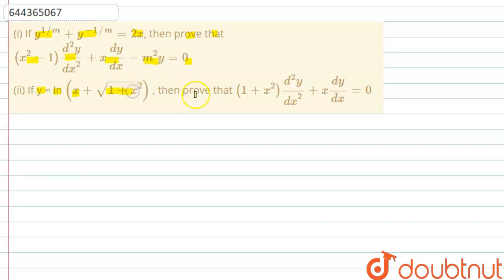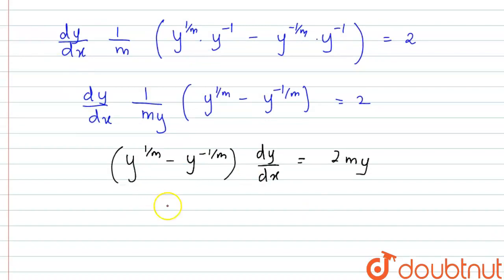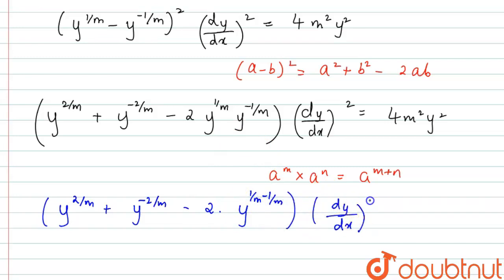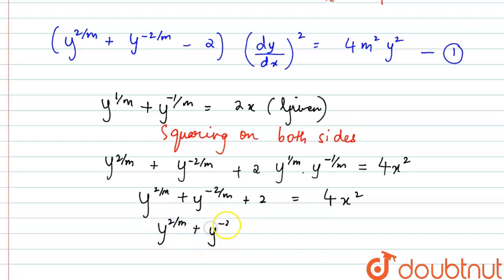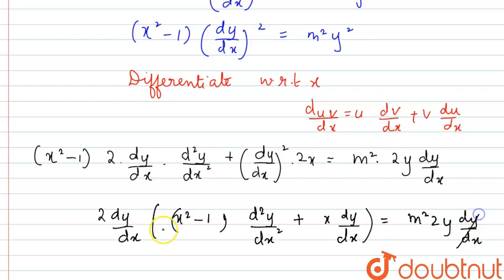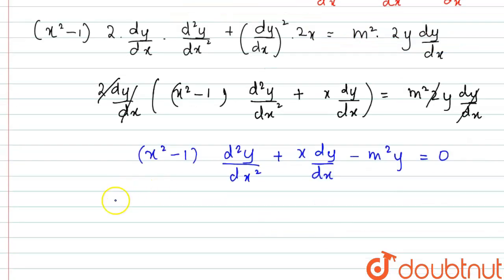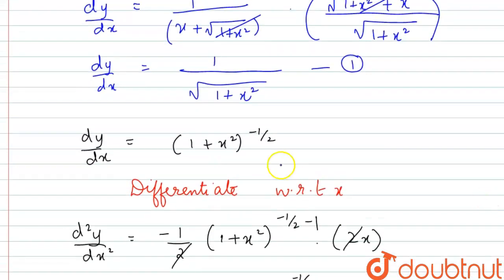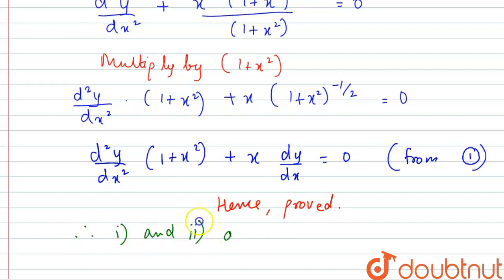(i) If y^(1//m) + y^(-1//m) = 2x, then prove that (x^(2)-1) (d^(2)y)/(dx^(2)) + x (dy)/(dx) - m...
(i) If y^(1//m) + y^(-1//m) = 2x, then prove that  (x^(2)-1) (d^(2)y)/(dx^(2)) + x (dy)/(dx) - m^(2)y =0 (ii)If y = ln (x + sqrt(1+x^(2))) , then prove that  (1+x^(2)) (d^(2)y)/(dx^(2)) + x (dy)/(dx)=0
Class: 12
Subject: MATHS
Chapter: CONTINUITY AND DIFFERENTIABILITY
Board:IIT JEE

👉 Have Any Query? Ask Us.